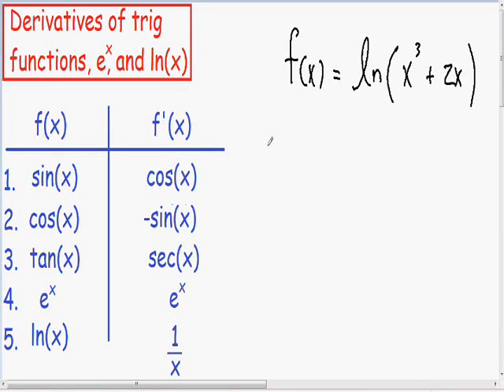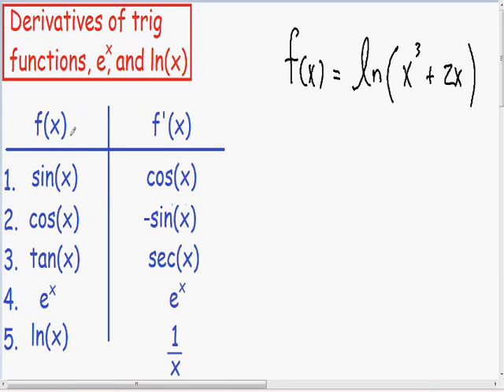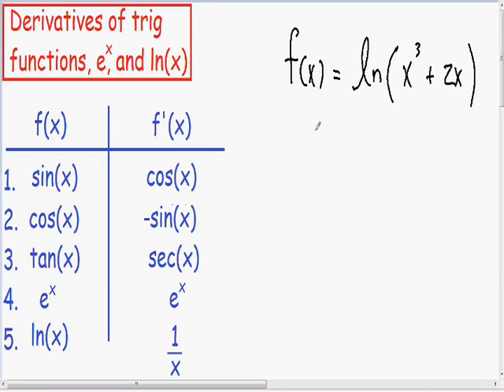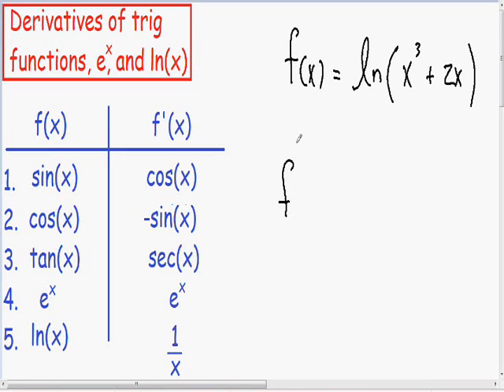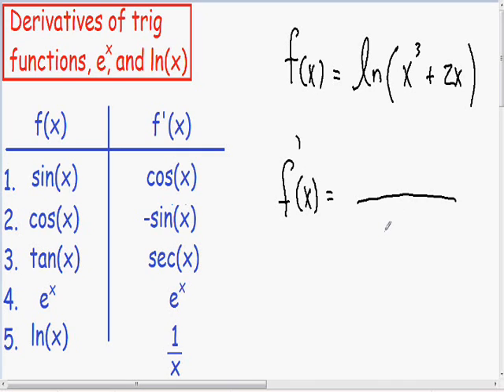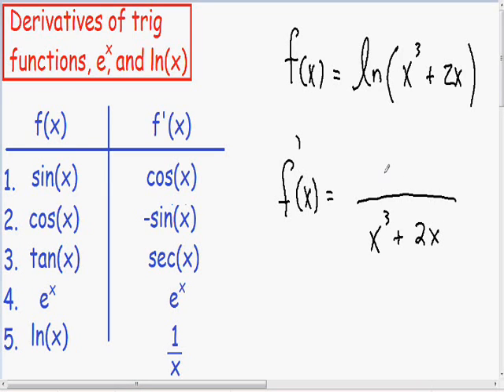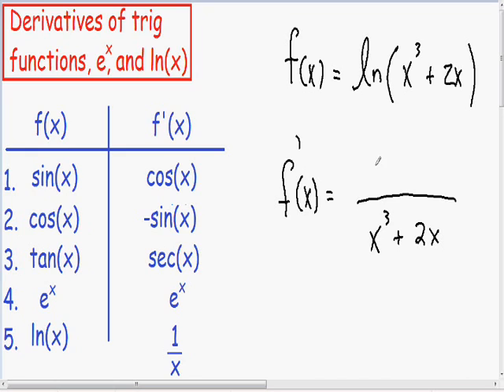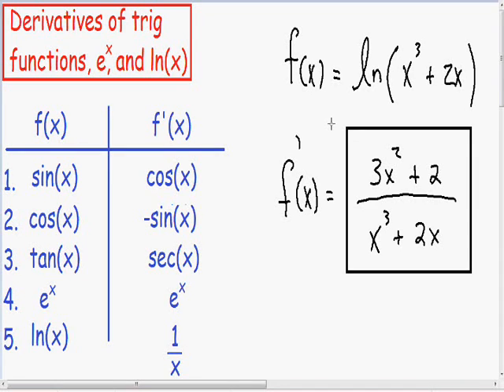Derivatives of logarithmic functions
Derivatives of logarithmic functions, step by step, example.